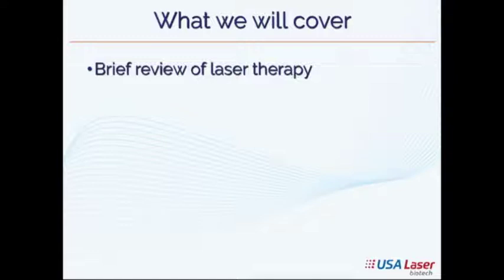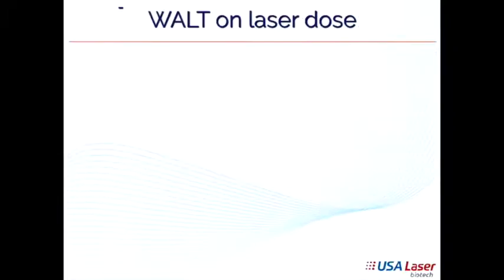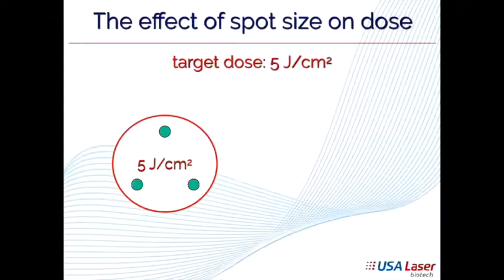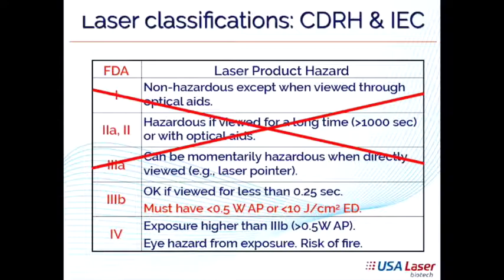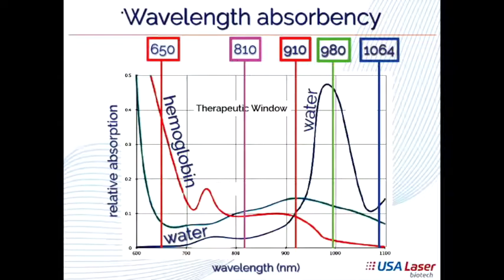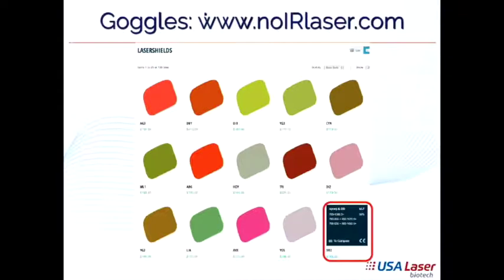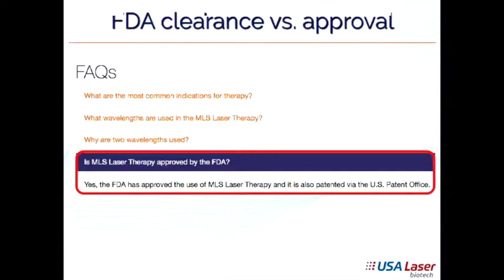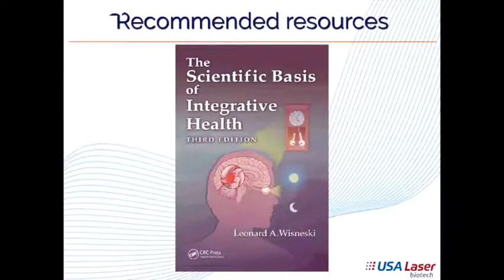Laser Safety and FDA Regulations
The webinar presents the technical and clinical risk factors in using pulsed CW and superpulsed therapeutic lasers; how to interpret the rating of safety goggles; the FDA and state regulations; laser risk classification by the FDA and IEC.